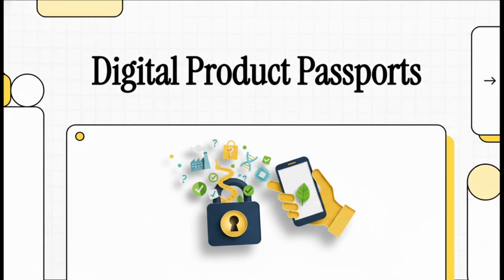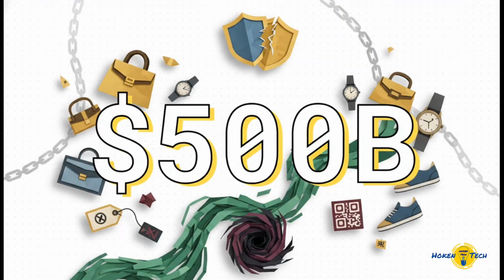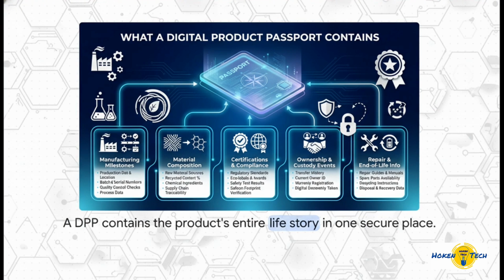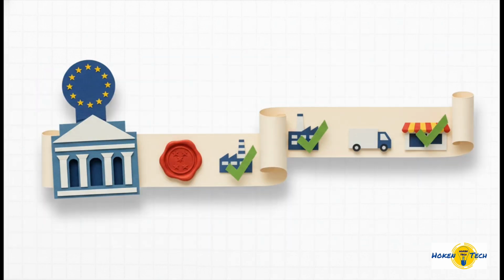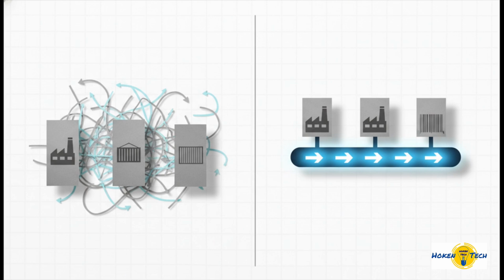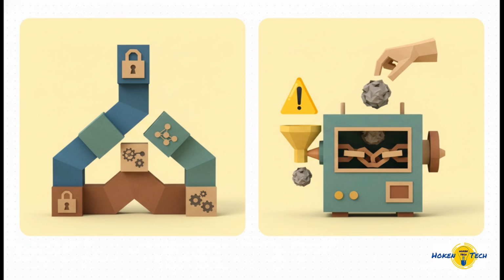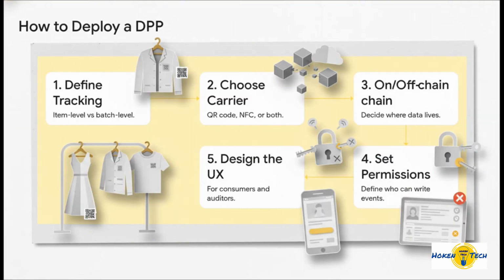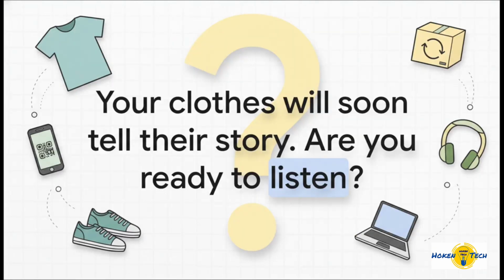Fashion DPP Explained: The EU’s Digital Product Passport Is Coming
This video breaks down the Digital Product Passport (DPP) for fashion & textiles: what it is, why it’s becoming unavoidable, and how it supports authenticity, traceability, EU compliance and credible sustainability claims.

We’ll cover what a strong textile DPP should contain and what NFT + blockchain can (and cannot) guarantee about data integrity.